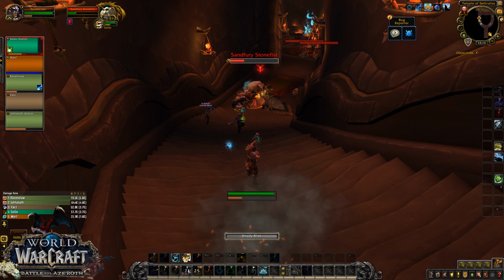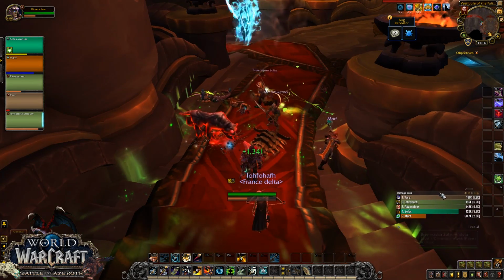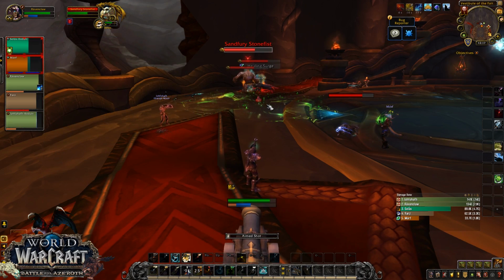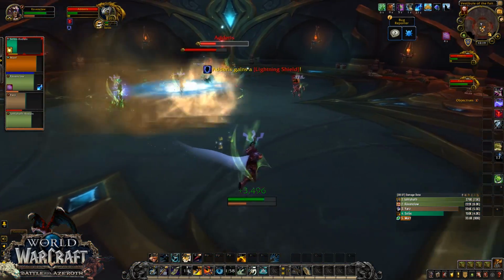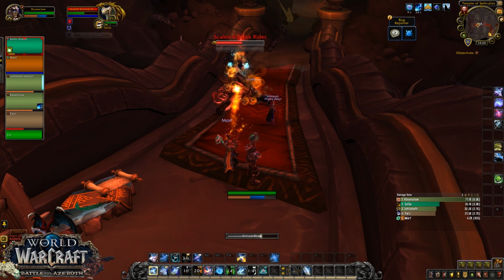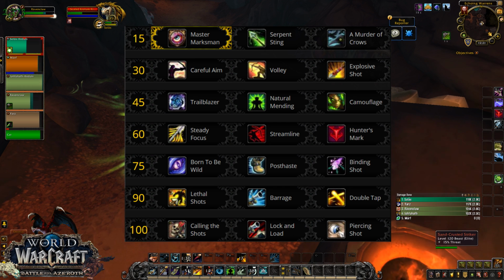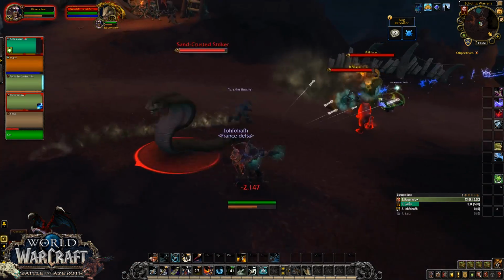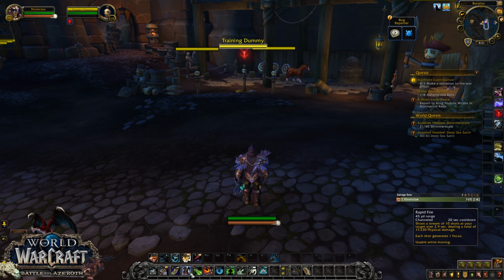MARKSMAN HUNTER BFA GUIDE -- BATTLE FOR AZEROTH 8.0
Hey guys today we look at the marksman hunter and what has changed in BFA. So far i am enjoying the MM hunter and am looking forward to slaying peeps mm style

hope you enjoy my MARKSMAN HUNTER BFA GUIDE  --  BATTLE FOR AZEROTH 8.0